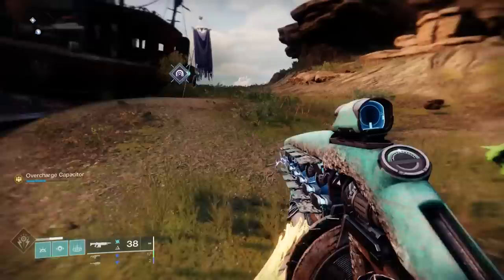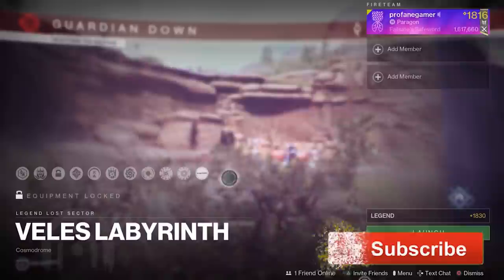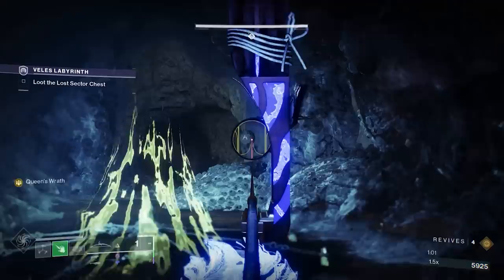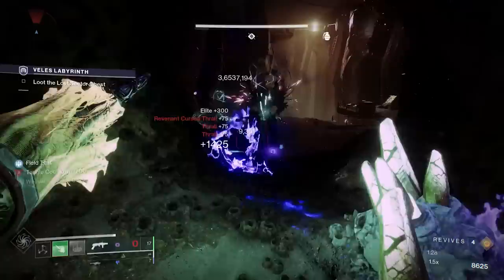Today's LEGENDARY LOST SECTOR Made EASY For SOLO EXOTIC FARMING! [Destiny 2 Lightfall]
Veles Labyrinth Lost Sector - June 1st, 2023.
Legendary and Master Exotic Lost Sector

Today we breakdown Veles Labyrinth and cover everything you need to know as a Solo guardian on how to quickly and easily clear todays legendary and master lost sector for easy Exotic Helmet Farming! Cenotaph Mask Exotic Helmet is available today!

🎮 HELPFUL LINKS 🎮

Profanendobscene

Profanendobscene